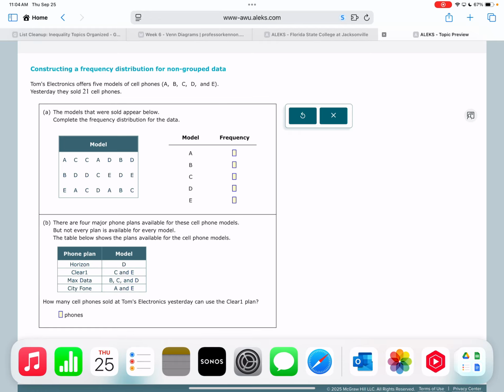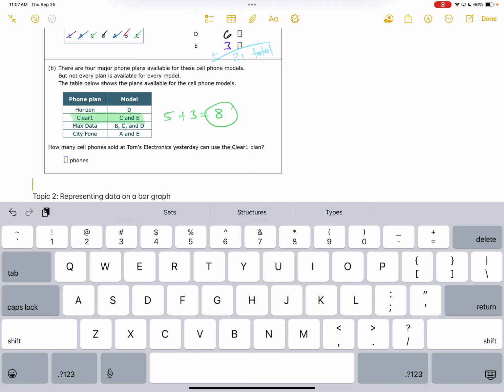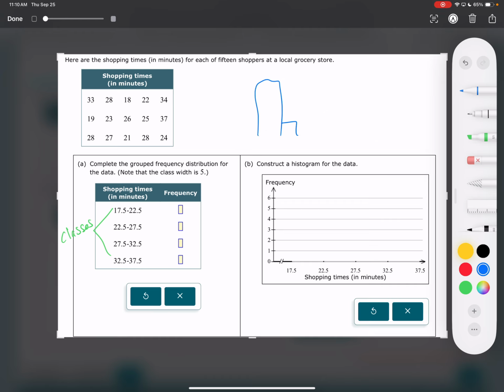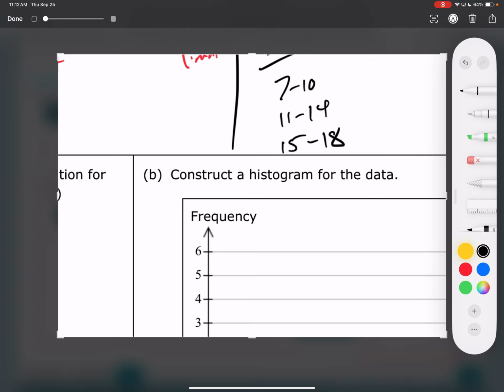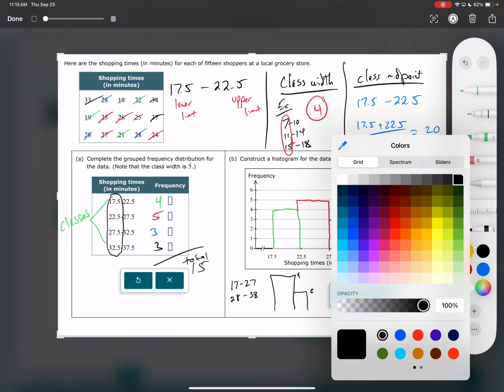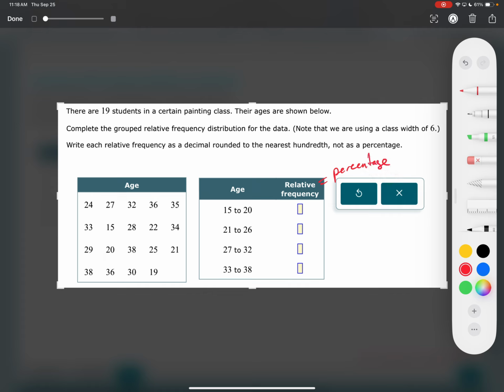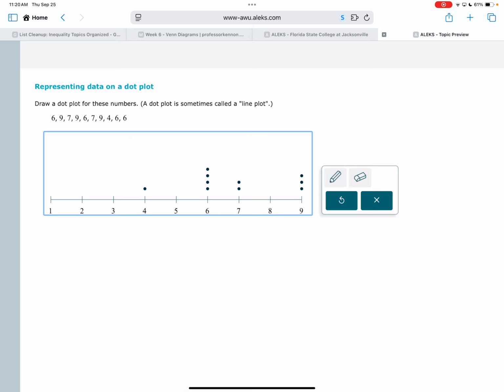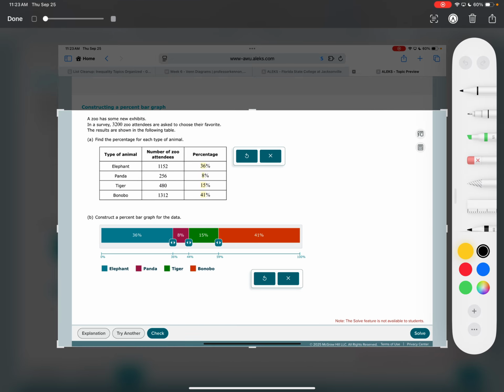Module 3 - Constructing Graphical Presentations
STA2023 - Module 3 - Constructing Graphical Presentations

Topics Covered:
Topic 1: Constructing a frequency distribution for non-grouped data
Topic 2: Representing data on a bar graph
Topic 3: Constructing a frequency distribution and a histogram
Topic 4: Constructing a relative frequency distribution for grouped data
Topic 5: Representing data on a dot plot
Topic 7: Constructing a percent bar graph